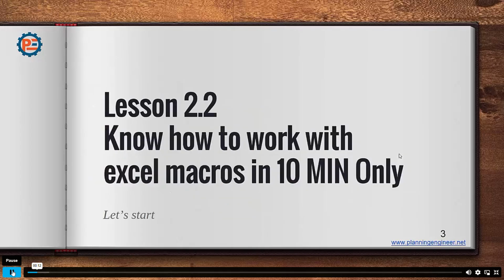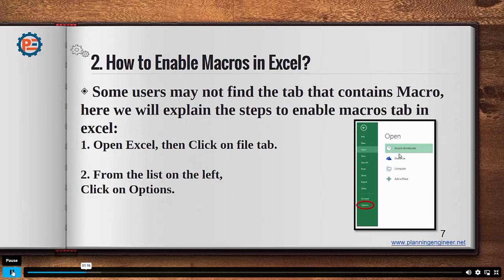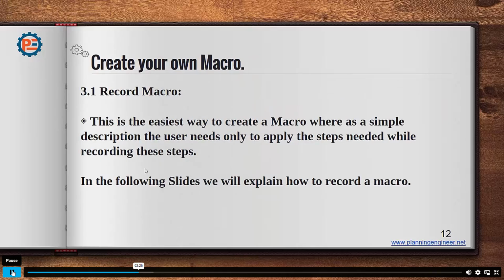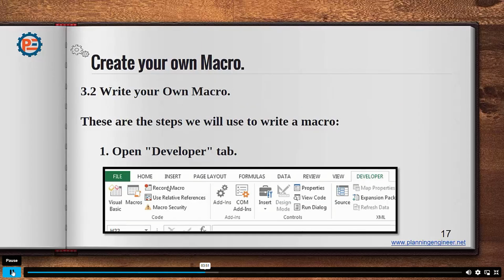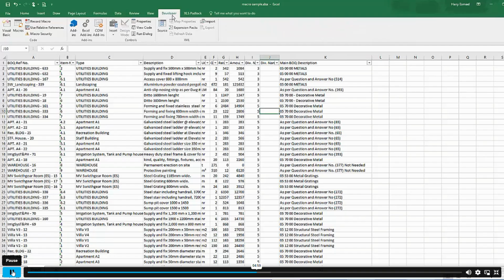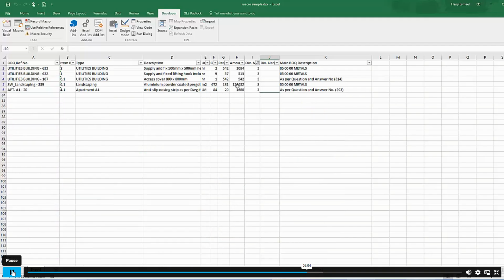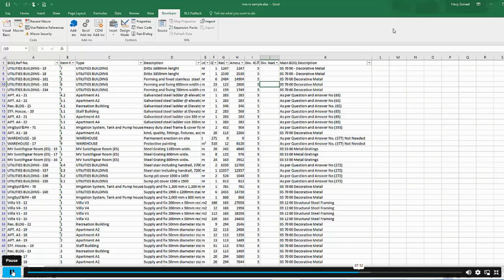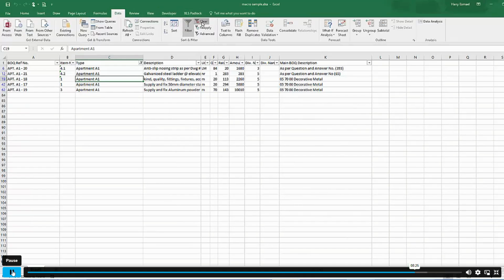LECTURE-08 KNOW HOW TO WORK WITH EXCEL MACROS IN 10 MIN ONLY (PPE)